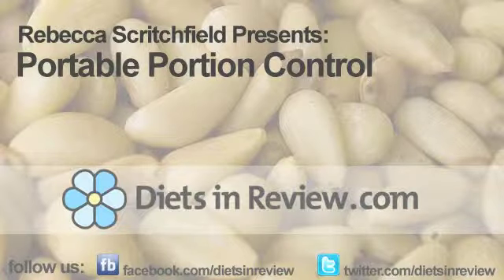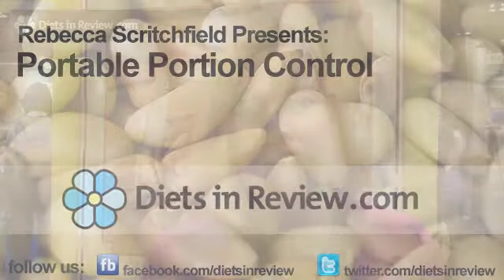Food Find: Almond Snack Packs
Rebecca Scritchfield showcases an easy and portable portion control solution